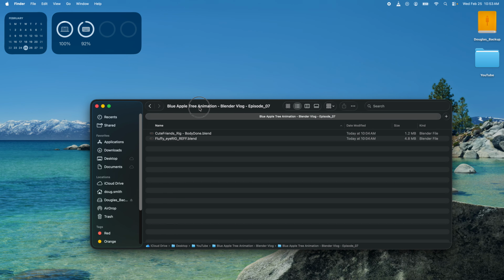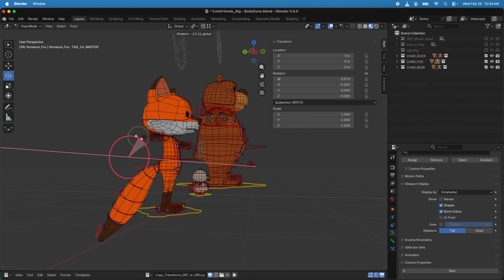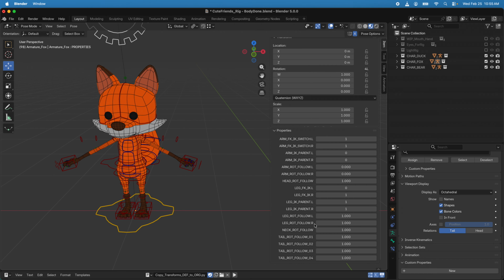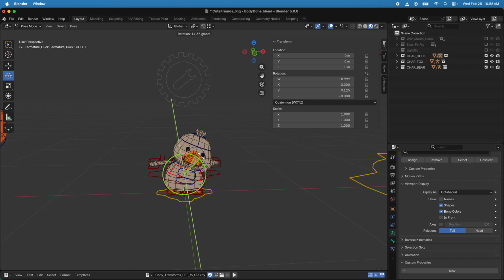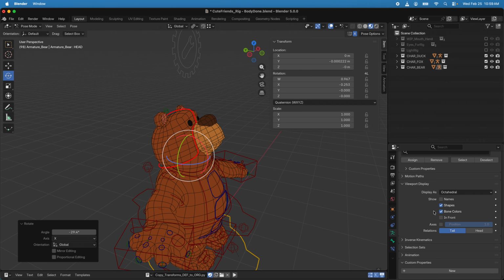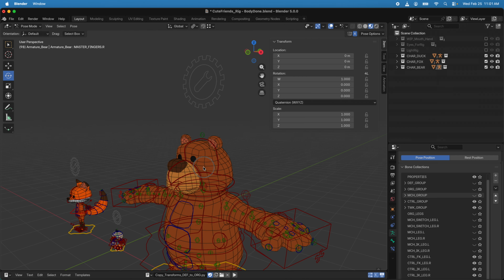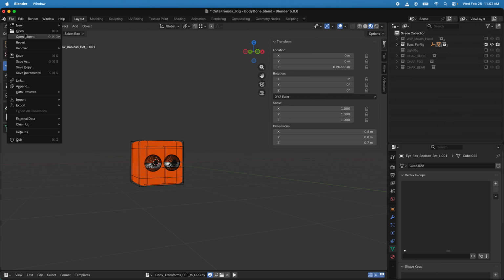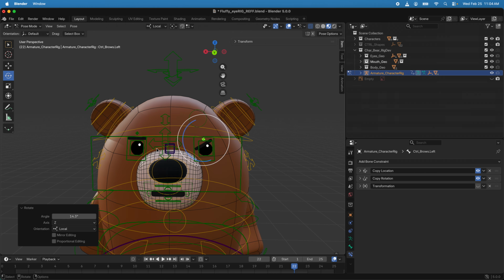Blue Apple Tree Animation Blender Vlog Episode 07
Update on my Character Rigs - Preparing to start eye rigs!